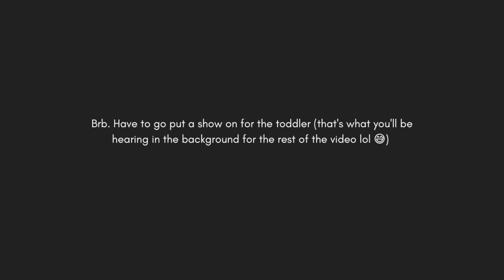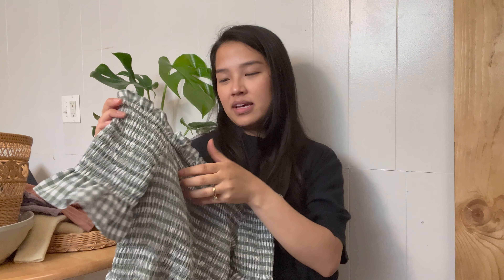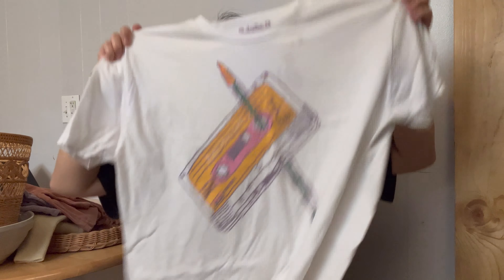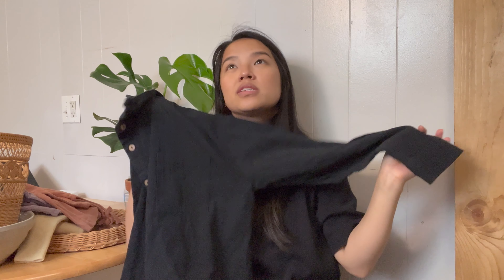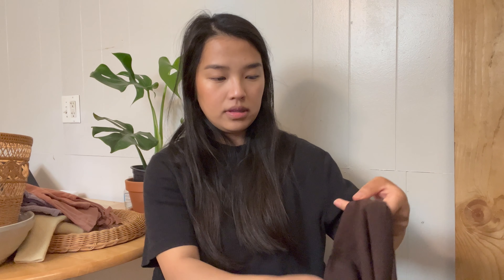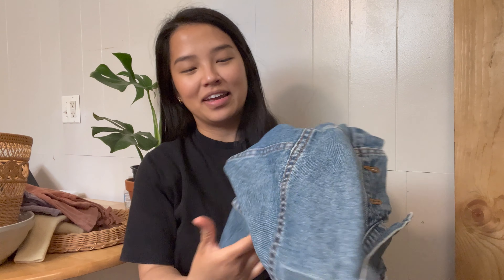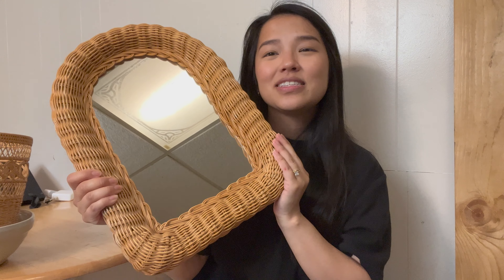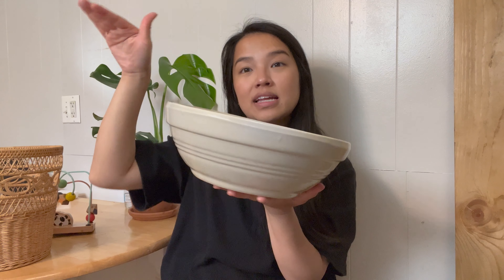Summer 2022 Thrift w/Me + Haul!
I'm happy to be back after such a long time of not sharing here on YouTube. :)